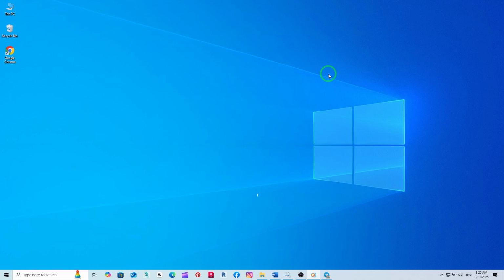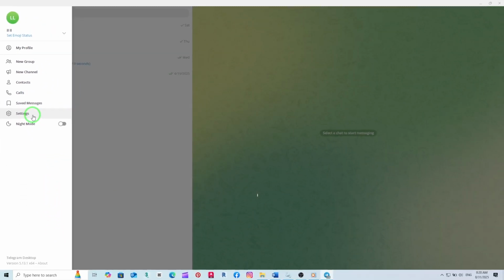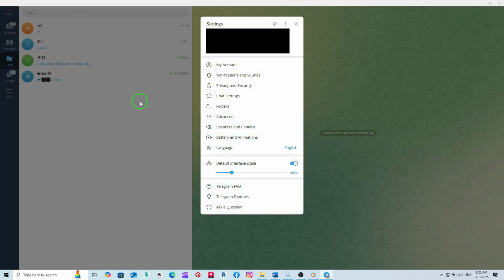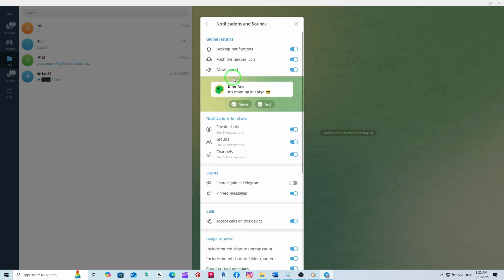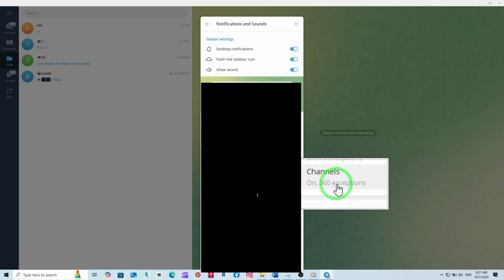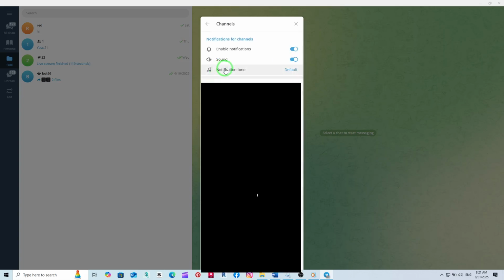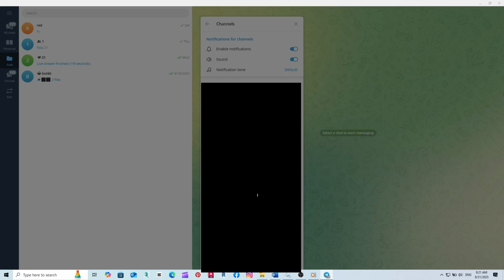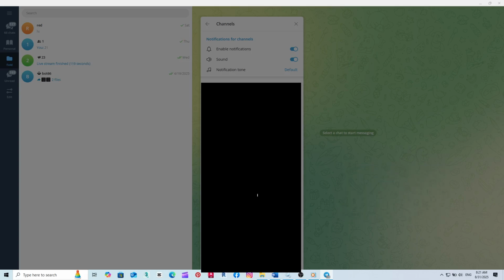How To Change Channels Notifications Tone To Default On Telegram App On PC (New Update)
Learn how to change channels notifications tone to default on Telegram app on PC. This quick tutorial will guide you step by step through the new update so you can easily reset notification tones back to default.

Steps to follow:

1. Open Telegram app

2. Click on the three lines at the top of the page

3. Enter to Settings, then Notifications and sounds

4. Click on Channels, then Notifications tone

5. Choose Default, click Save-
Timeline:
00:00 Start
00:12 How to do it
01:05 End